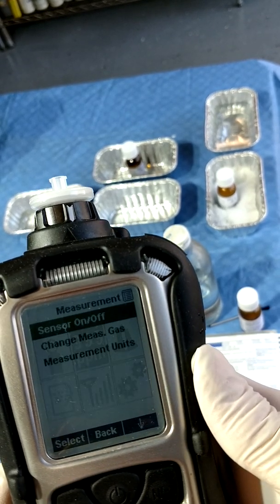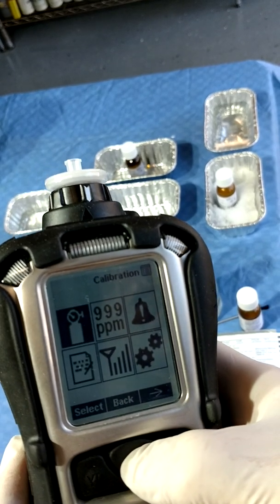Multi-Rae Pro: Using the On-board Chemical Library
Using the Multi-Rae Pro's on-board chemical library to obtain uncorrected and corrected readings for low and high concentrations of acetic acid.